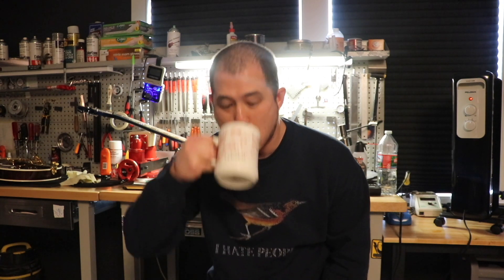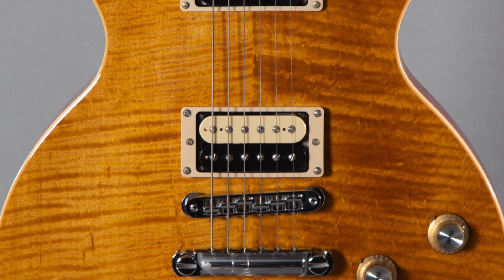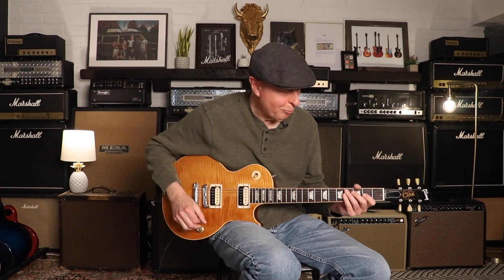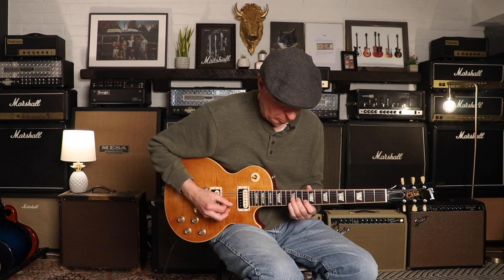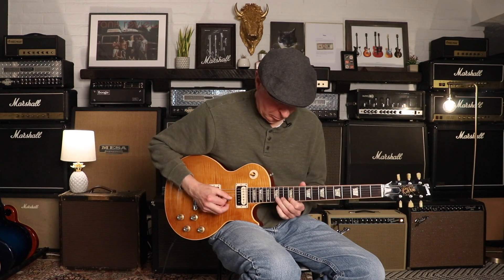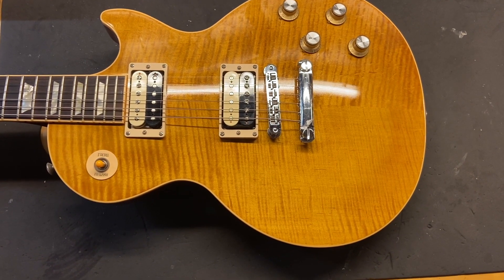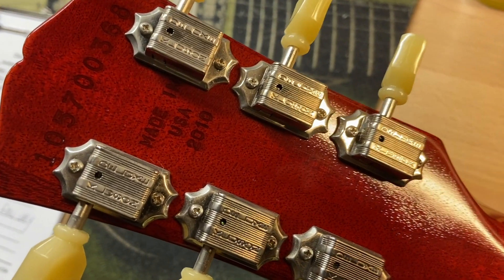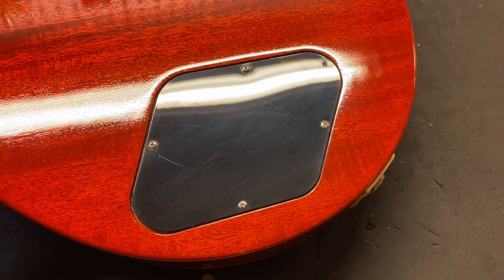'10 Gibson Les Paul AFD Appetite For Destruction Slash Signature | Review & Demo!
📘  '10 Gibson Les Paul AFD Appetite For Destruction Slash Signature